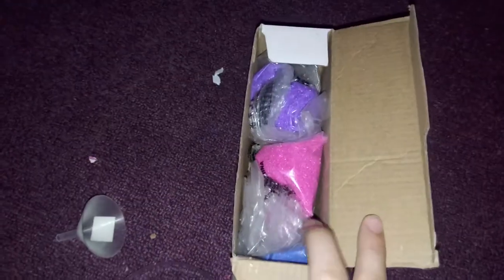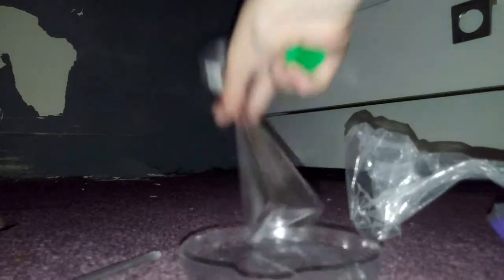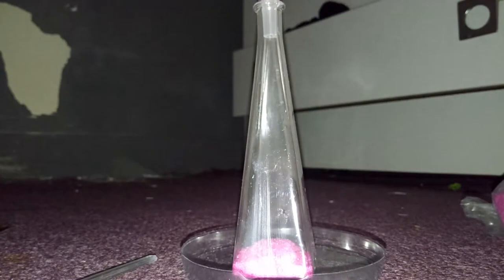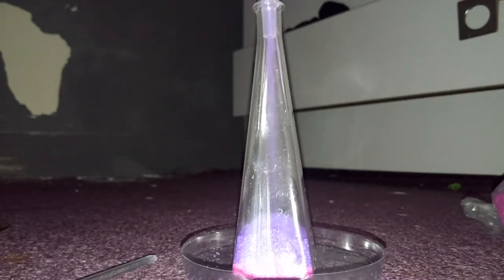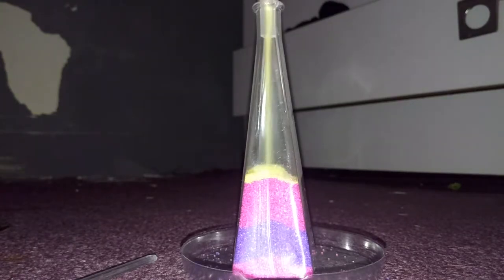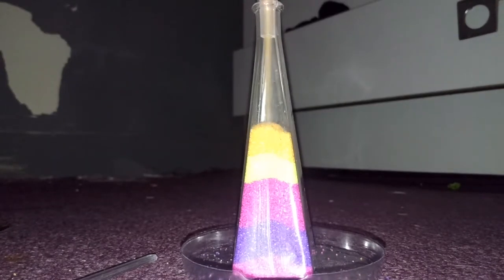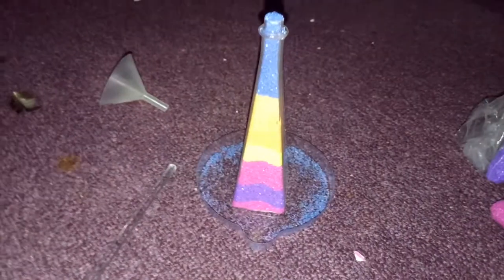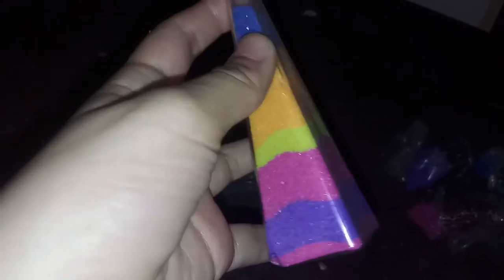DIY Super Sand Art//Glam_Jess